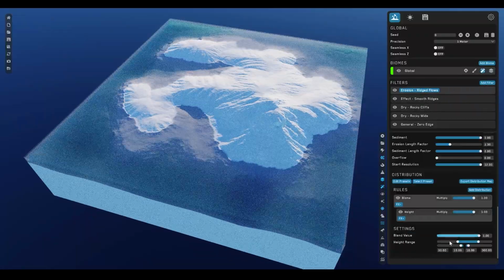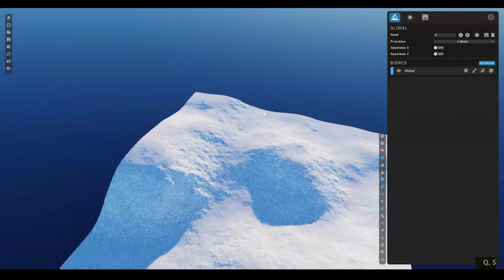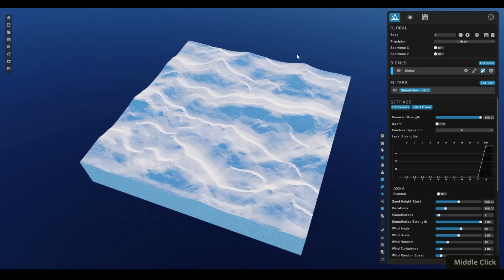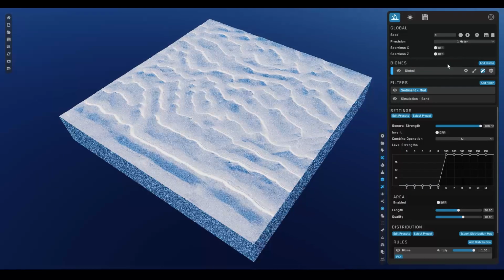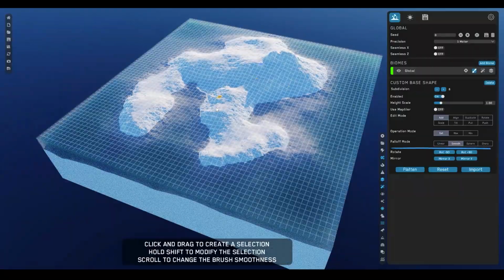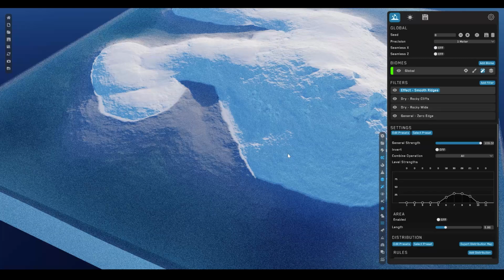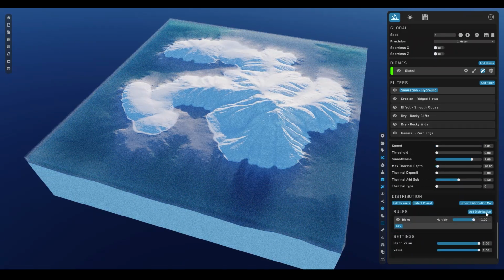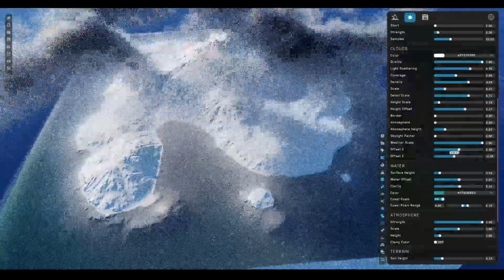Quickly Add Landscapes to Blender using World Creator 2022 - 1/3 Basics & Filters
In this video series, I will show you how to use World Creator generate and texture a tropical island landscape and export it to Blender.

Timestamps:
00:00 - Intro
00:53 - Shameless Promotion
01:13 - Pricing & UI
03:39 - Quick workflow
06:10 - Island workflow
07:13 - Manual terrain editing
08:30 - Layering filters
09:33 - Strength levels
10:18 - Distribution rules
11:15 - Erosion
12:32 - Finishing the terrain